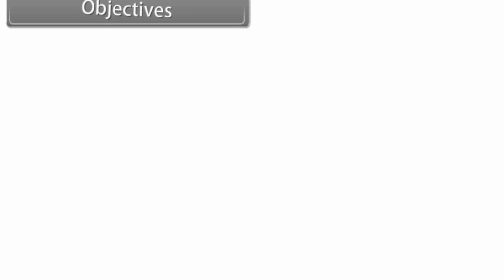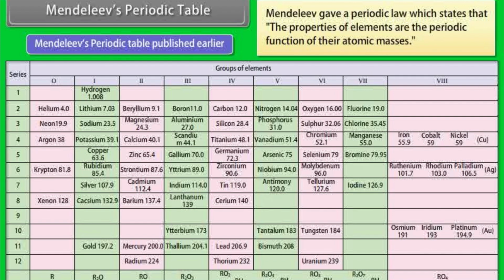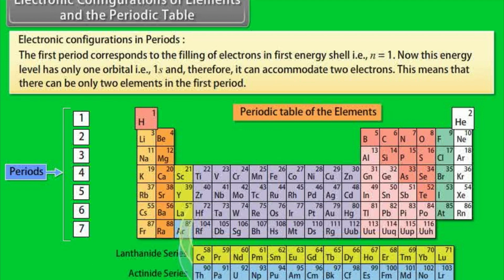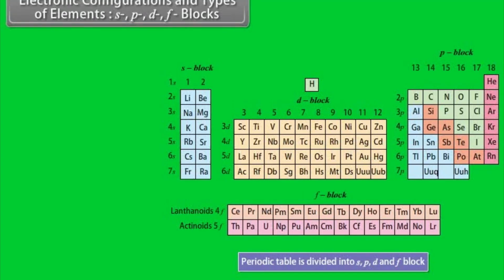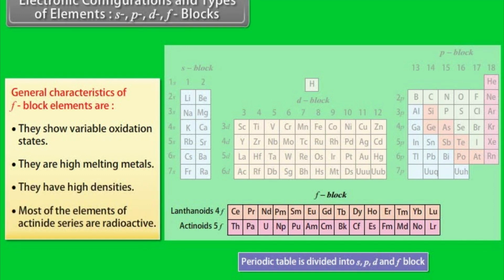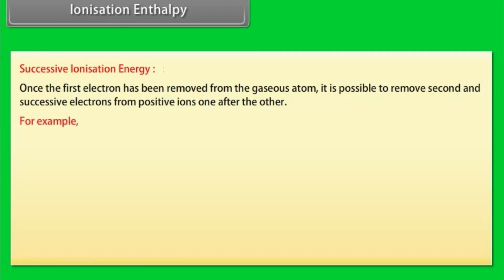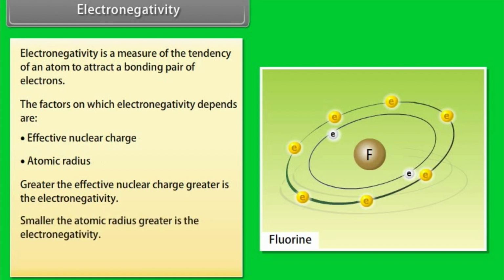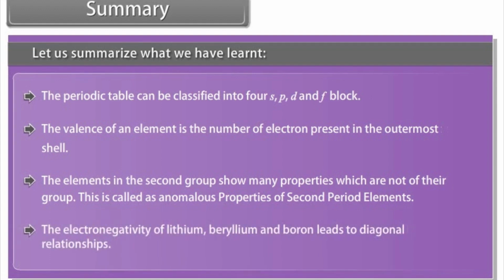🧪 Class 11 Chemistry – Classification of Elements and Periodicity | Modern Periodic Table, Trends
In this detailed video, we break down the Classification of Elements and the Periodicity in Properties – a core concept in understanding the Modern Periodic Table. Learn how elements are organized, why periodicity occurs, and how trends in chemical and physical properties evolve across periods and groups.

🔍 Topics Covered:
🔹 1. Need for Classification
Historical background: Dobereiner's Triads, Newlands’ Law of Octaves

Mendeleev’s Periodic Table and its limitations

Evolution to the Modern Periodic Table

🔹 2. Modern Periodic Law
Atomic number as the basis of classification

Modern Periodic Table layout: Periods and groups

Classification into s, p, d, and f-block elements

🔹 3. Periodic Properties
Atomic radius (group and period trends)

Ionic radius and isoelectronic species

Ionization enthalpy and successive ionization

Electron gain enthalpy (affinity)

Electronegativity (Pauling scale)

🔹 4. Anomalies and Exceptions
Discontinuities in trends

Shielding effect and nuclear charge

Diagonal relationships (e.g., Li–Mg, Be–Al)

✔️ Clear explanation of trends and logic
✔️ Graphical representation of trends across periods and groups
✔️ Must-know facts for NEET Chemistry and JEE Mains
✔️ Based on NCERT line-by-line coverage

📥 FREE DOWNLOADS:
✅ Modern Periodic Table Chart PDF
✅ Trends & Tricks Sheet for Quick Revision
✅ Periodicity Practice Questions

🎯 Best For:
✔️ Class 11 Chemistry Board Prep
✔️ NEET 2025 / JEE 2025 Aspirants
✔️ Conceptual Clarity for Periodic Trends
✔️ Competitive Exam Crash Revision